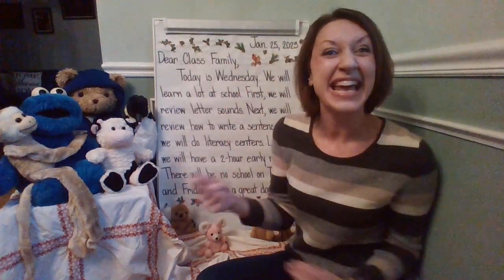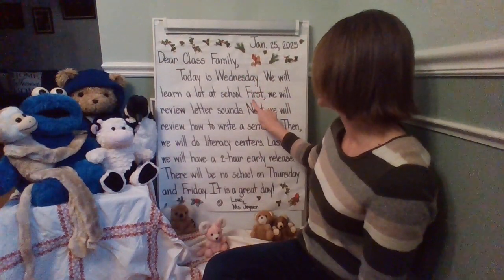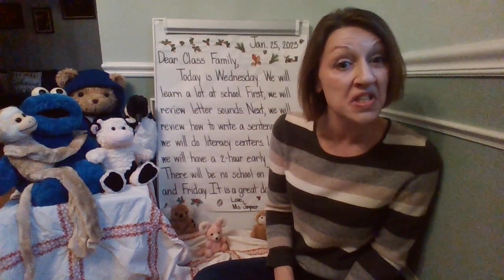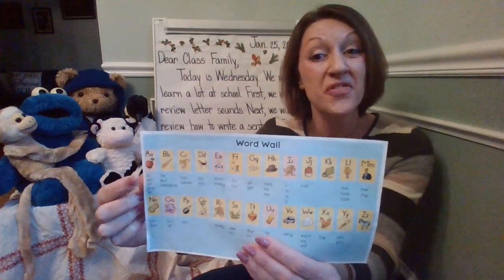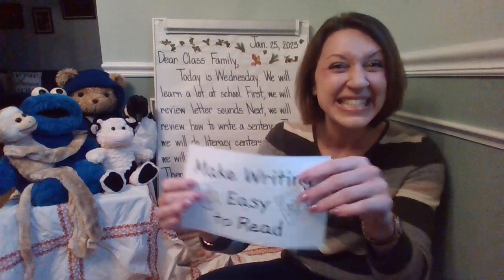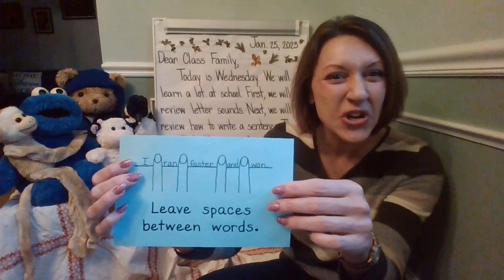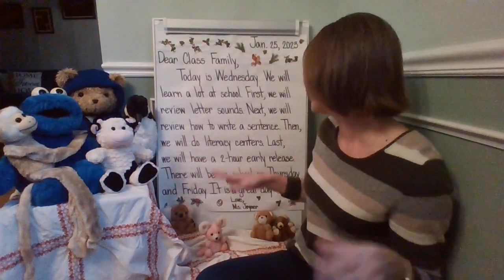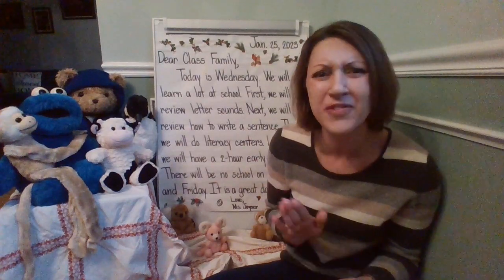Morning Meeting and Message Jan. 25, 2023